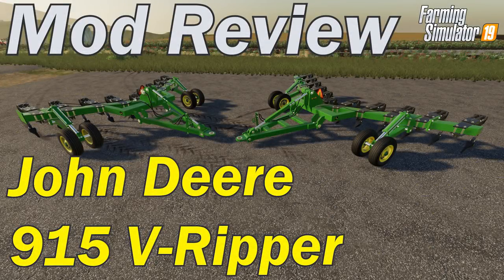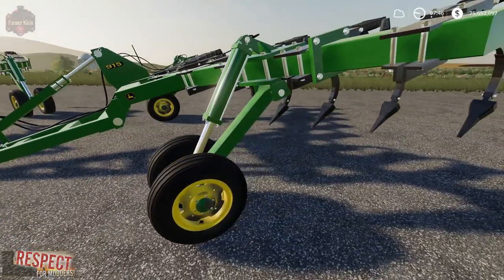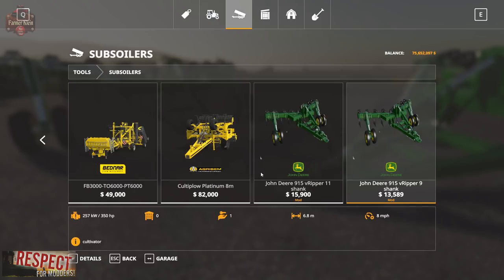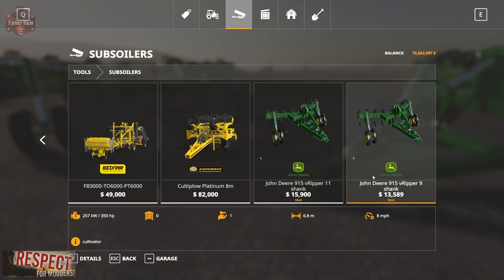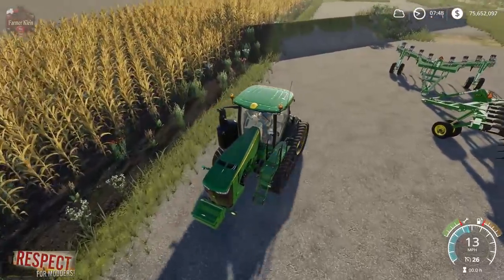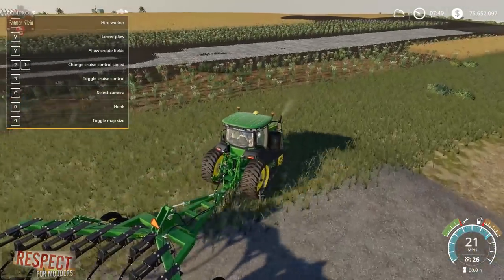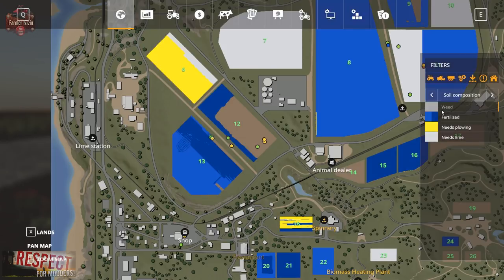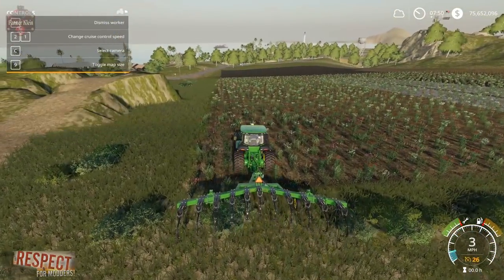Mod Review - John Deere 915 V-Ripper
Today I have for you a John Deere subsoiler that serves as a plow in game including the ability to create fields.